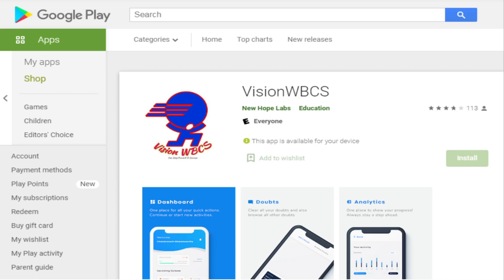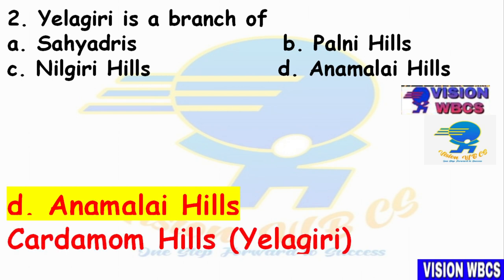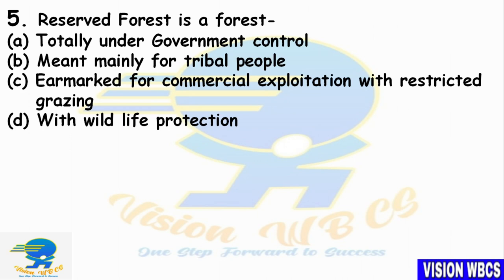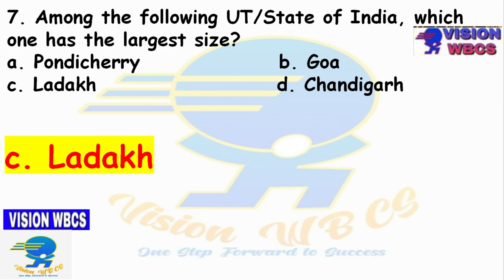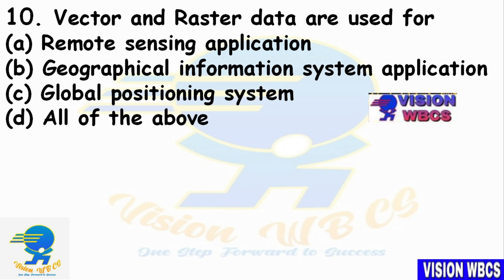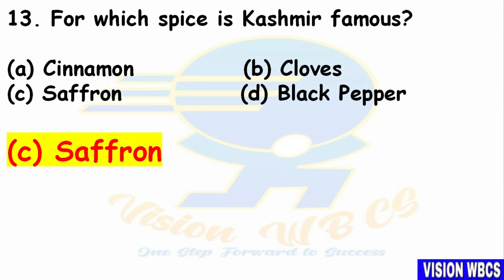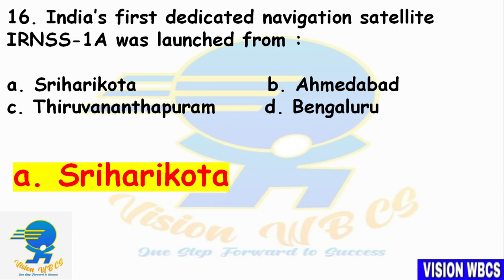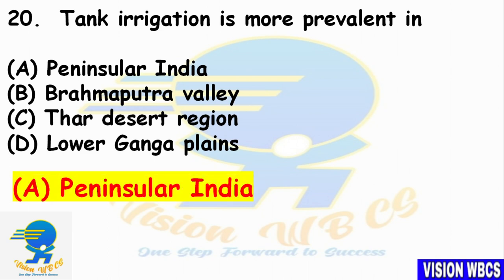SET-44 || WBCS [ Exe ] 2021 || Mains Exam Practice Mock by Vision WBCS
Complete Study Material For WBCS 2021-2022 Examination | 3rd Edition | 15 e-Book